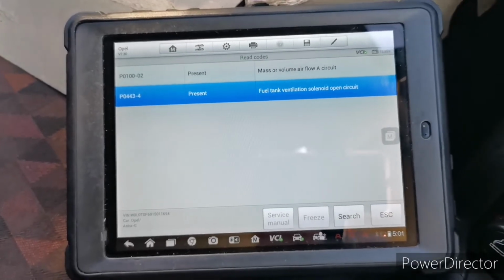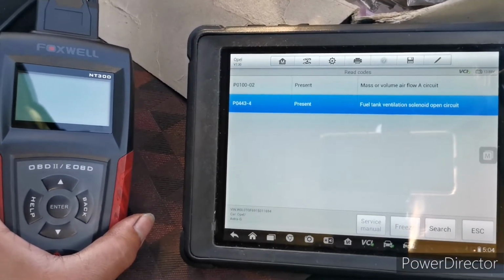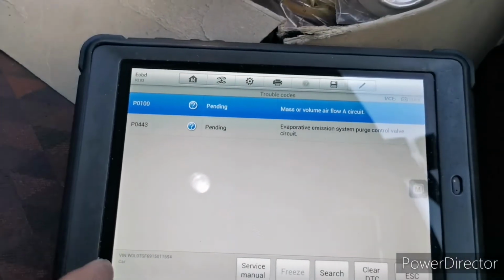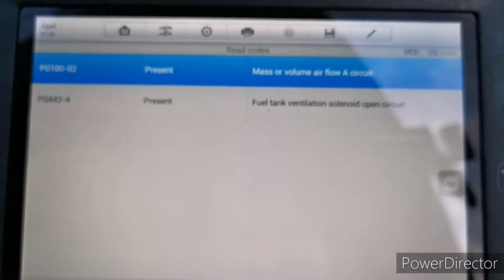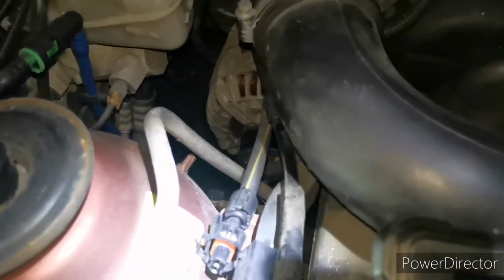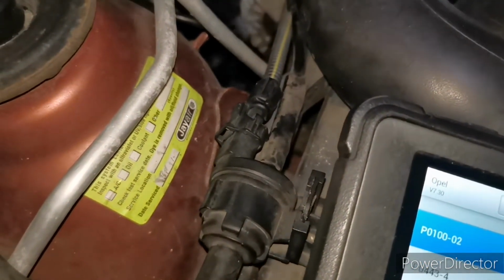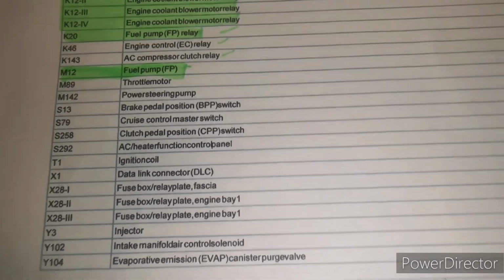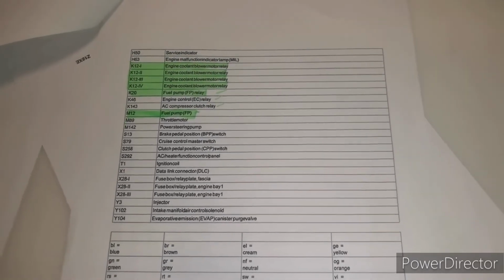Holden Astra 2000/P0443 evaporative emission control solenoid valve open circuit.